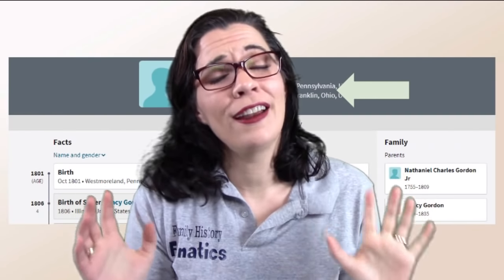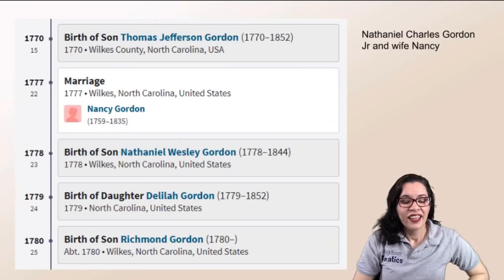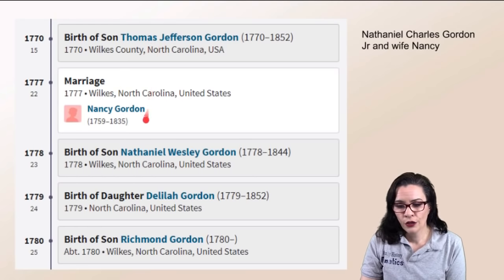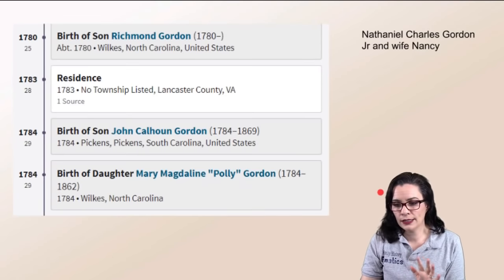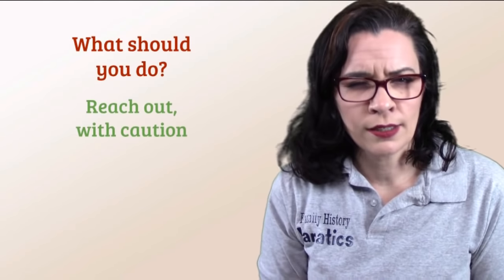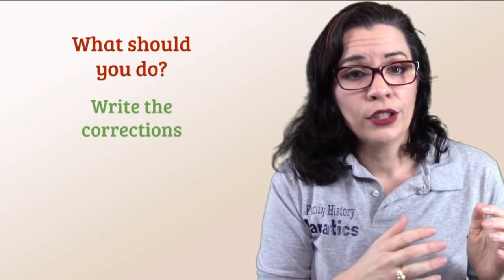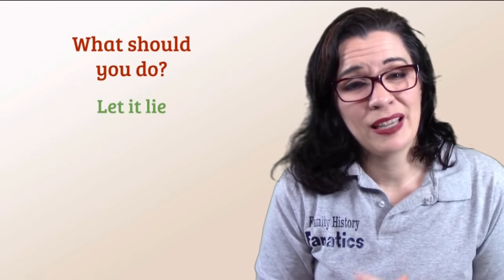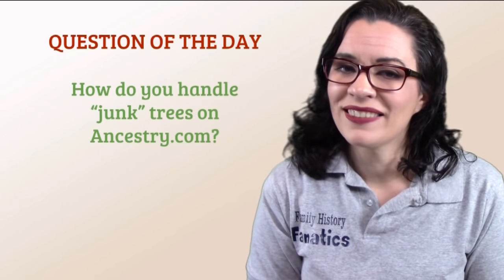Ancestry Family Trees: What to Do When Member Trees Are Wrong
Ancestry.com Family Trees are only as good as the researcher creating the tree. What do you do about misinformation on Ancestry? You can't delete other people's trees, so how do you fix it?

CONTINUE LEARNING

CHAPTERS

00:00 Introduction
01:05 Validate Member Trees Before Using
03:10 Case Study of Wrong Family Tree
09:43 Should You Contact People With Bad Trees?